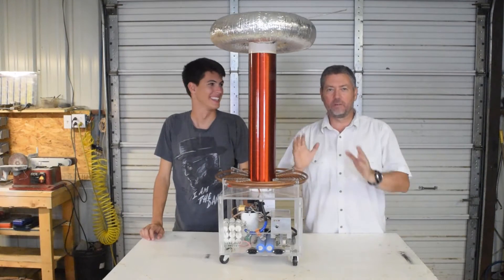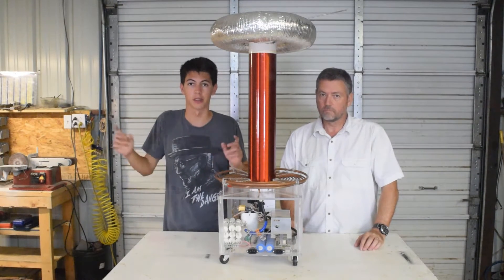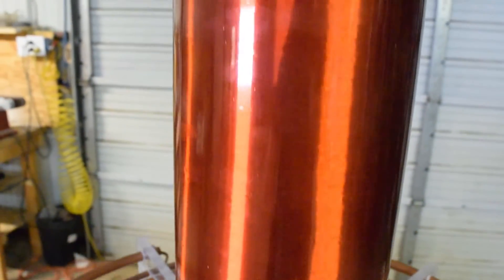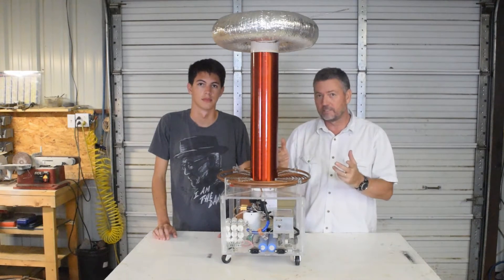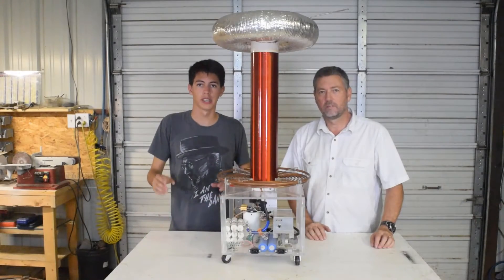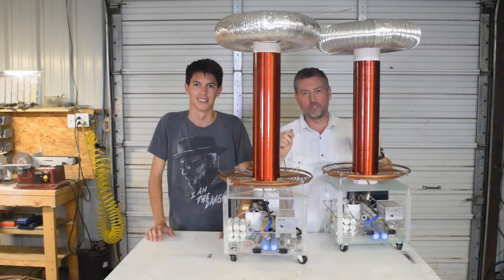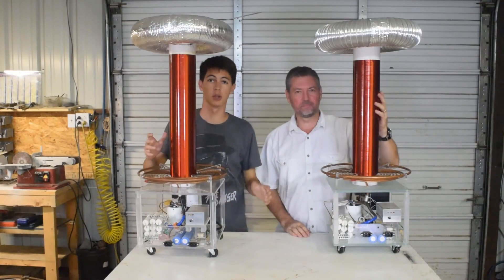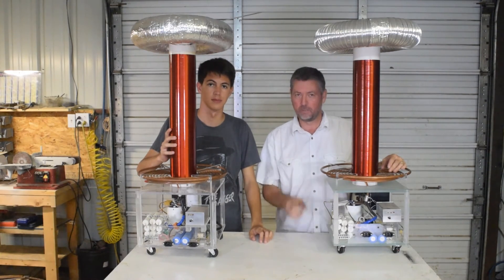How We Play Music With Tesla Coils - See It In Action!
These are our twin homemade Tesla Coils. They are  dual resonance solid state Tesla coils which are controlled electronically to produce musical notes. Audio signals in MIDI format are fed into the coil through fiberoptic cables, so they can be played as musical instruments.